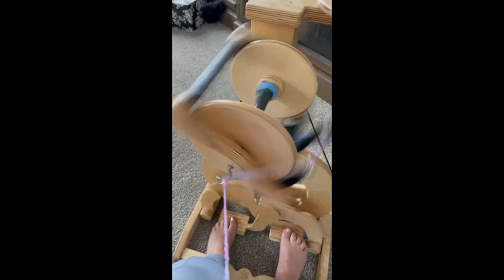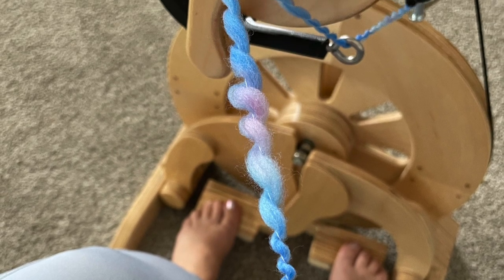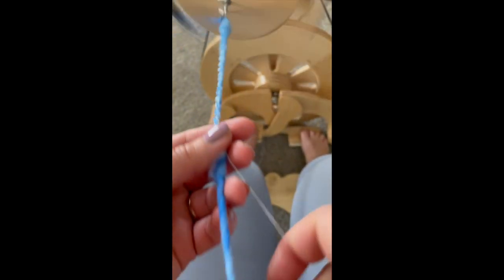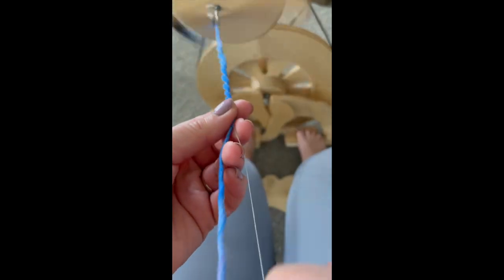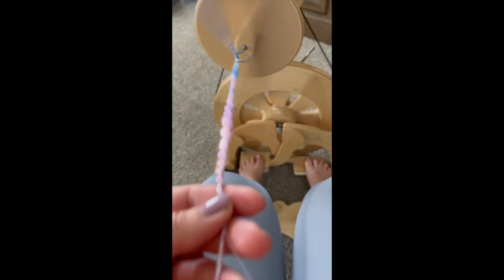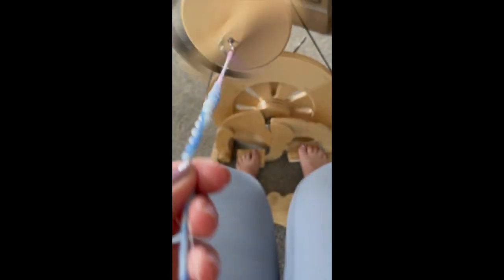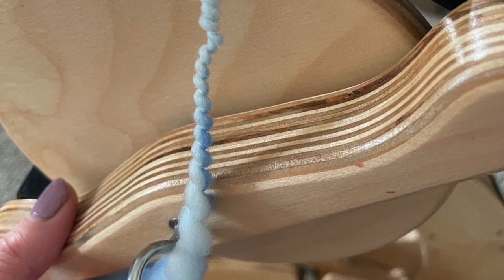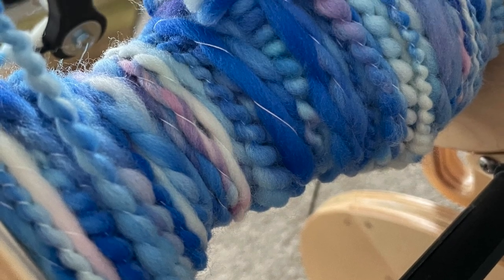art yarn spinning on a spinolution paulywinder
I just love how easily I an spin crazy yarn on my wheels. This was the first time I'd really done more " art yarn style " yarn on my SpinOlution Bullfrog with the PaulyWinder. I was impressed with how well it worked and felt like making a video.

ya'll like how I did a voice over on these clips ha ha This is what happens when you want to make a video but your family is loud so you just do clips and edit later.

or if you' d like to learn more about spinning art yarn while supporting our fiber arts community click on over to here